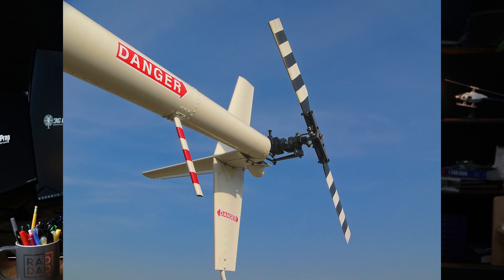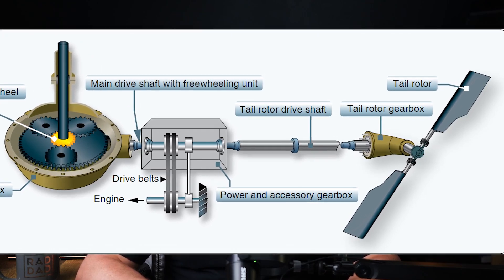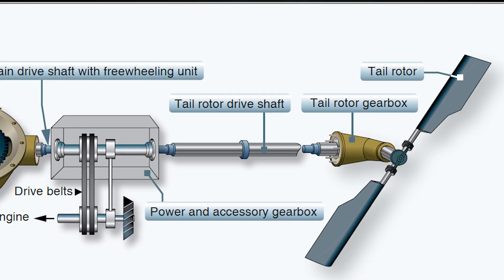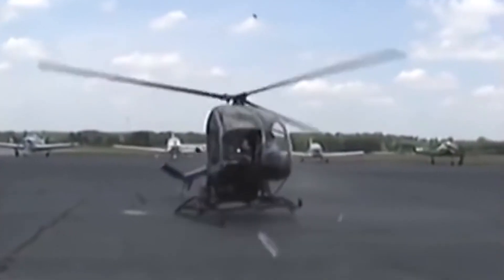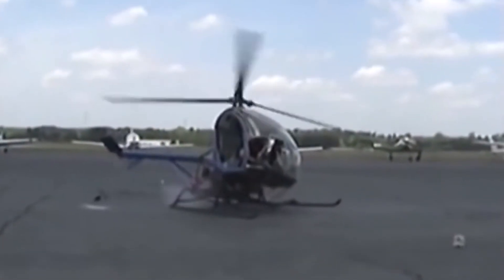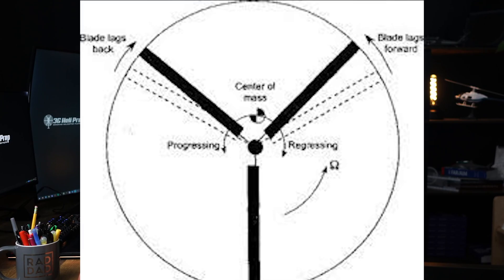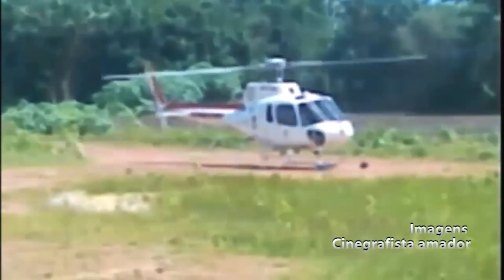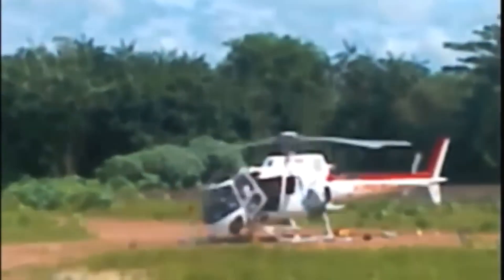Helicopter Vibrations and Resonance | Avoiding Dangerous Oscillations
Explore the causes of low, medium, and high-frequency vibrations in helicopters. This video covers ground resonance, preventive maintenance, and how to detect potential issues during flight operations​.